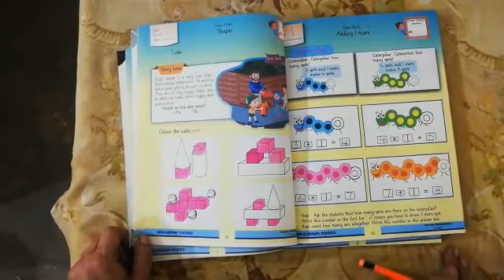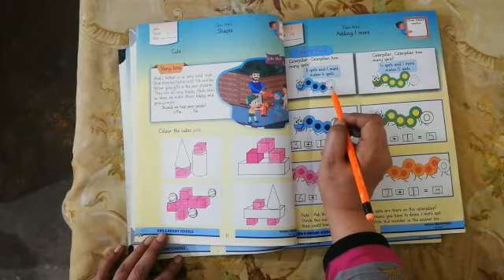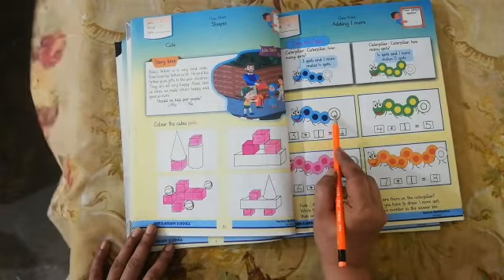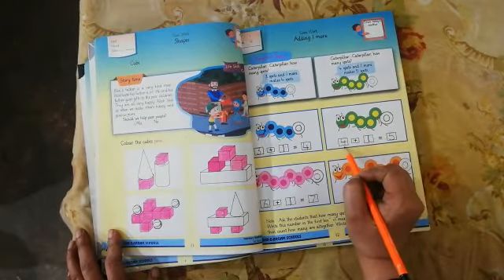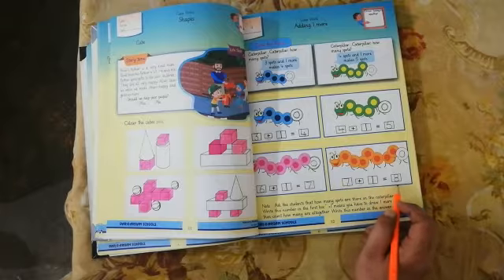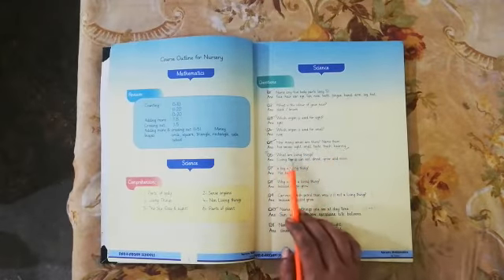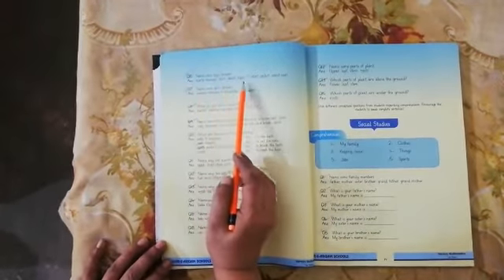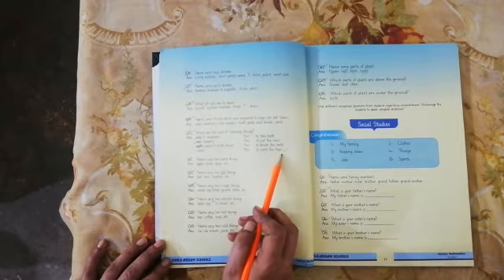Class nursery subject Math lecture 24 topic Adding 1 more day Thursday